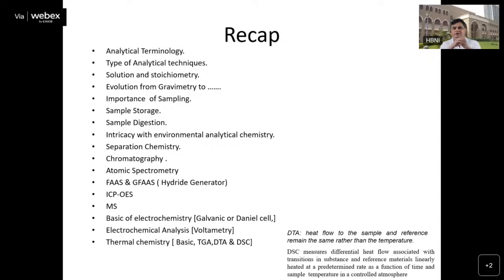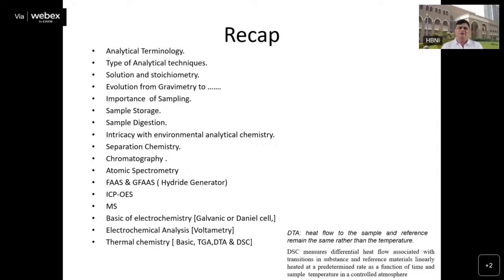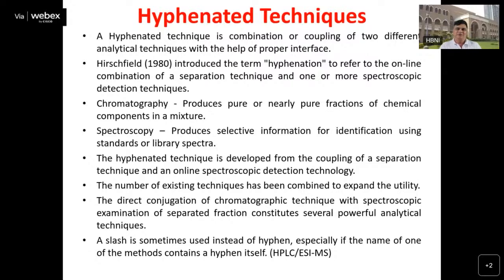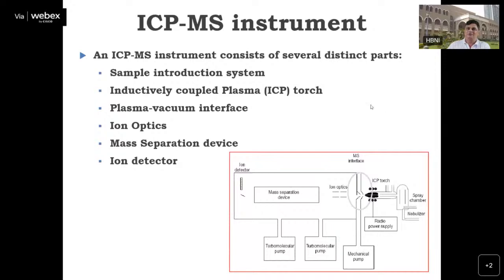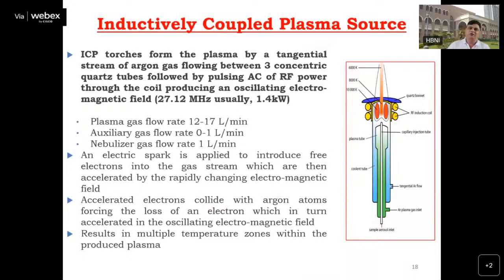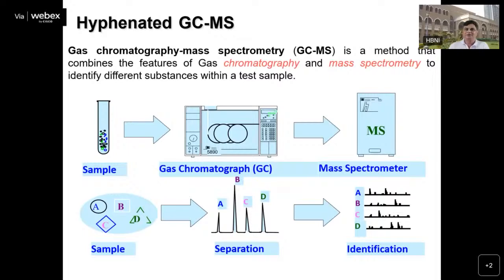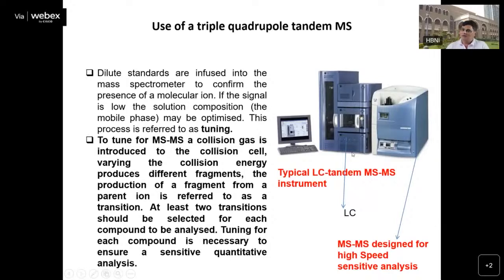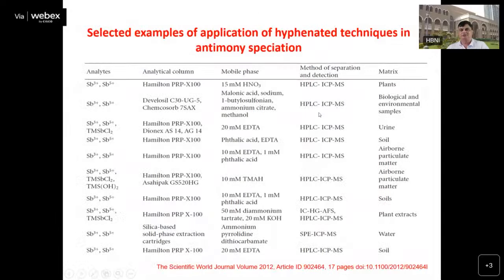AMC22 - L18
Topic - Chemical, major, trace, and ultra-trace analysis
Lecturer - Dr. R. K. Singhal